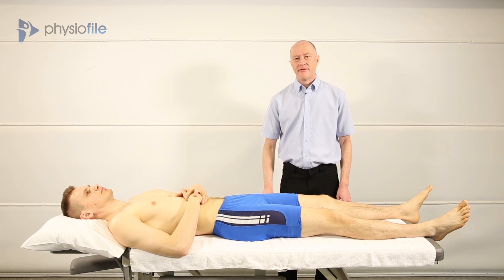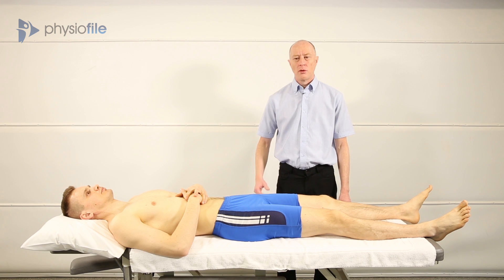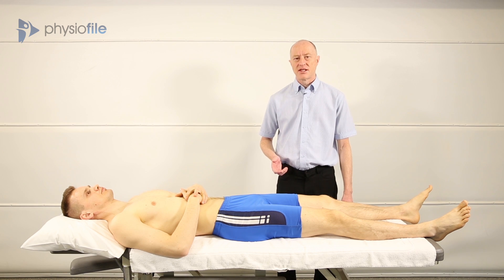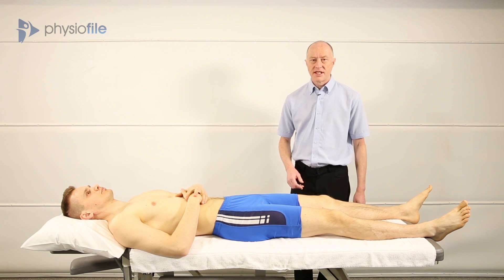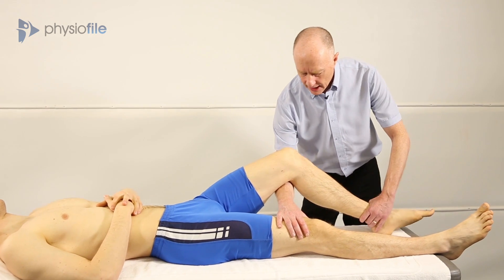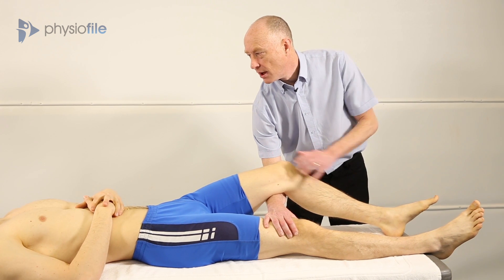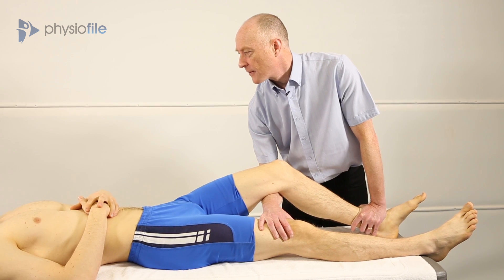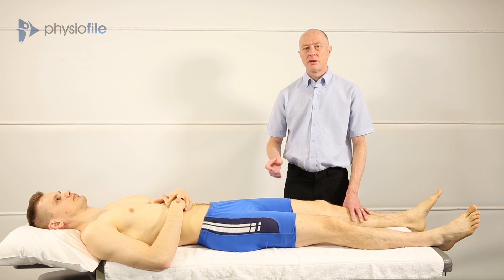James Selfe, Patellofemoral pain. physiofile.net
Diagnosing patellofemoral pain could be challenging and rehabilitation time consuming process. Doctor of Physiotherapy James Selfe has done many years of research on patellofemoral pain. In this material Selfe explains the current research knowledge concerning patellofemoral pain. Selfe also goes through an assessment protocol that helps you differentiate between patellofemoral pain and other types of knee pain. In the unique and comprehensive rehabilitation phase approach Selfe presents the guidelines for patellofemoral pain rehabilitation. Rehabilitation exercises come along with different taping techniques which you can use at the beginning of rehabilitation process when you want your patient to be able to start pain free rehabilitation as soon as possible. To add more value to this patellofemoral pain material, you can send the rehab exercise videos to your patient. This helps your clients to perform the exercises correctly and keep them motivated during the long rehabilitation process.